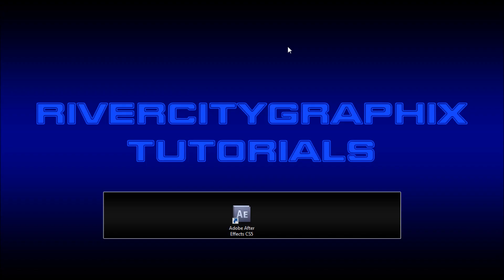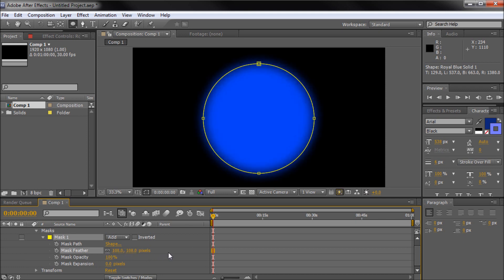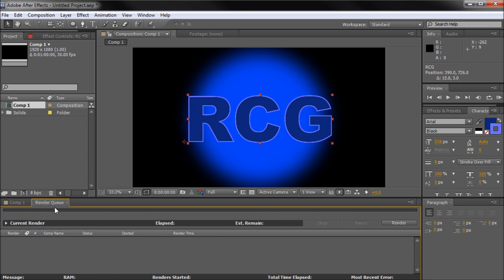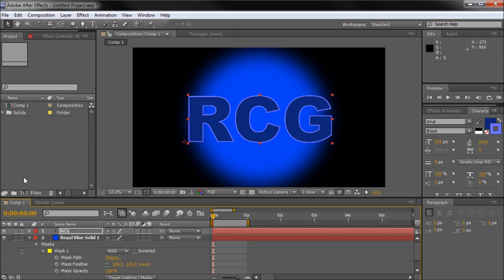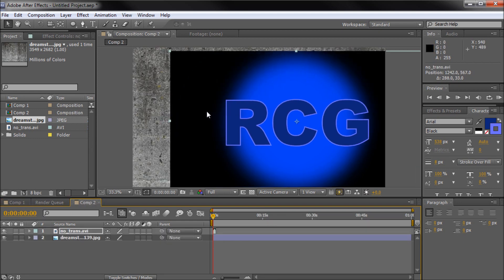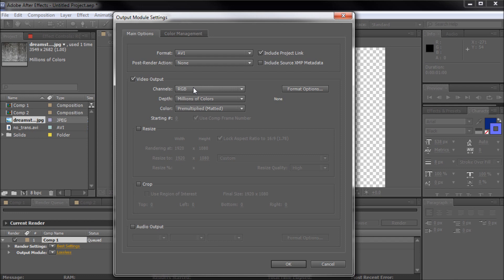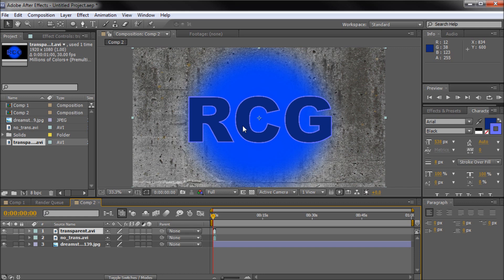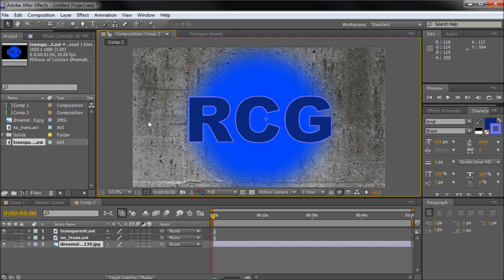After Effects Tutorial: Save Transparency -HD-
In this tutorial, you will learn how to save files that retain transparency in After Effects.